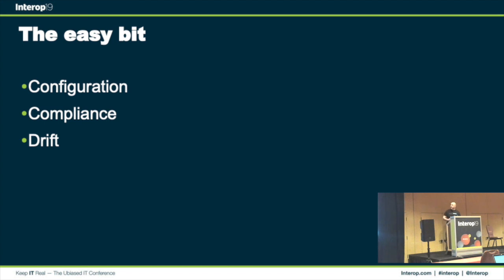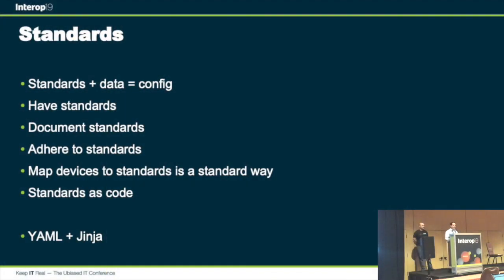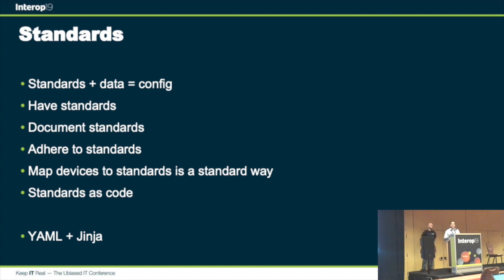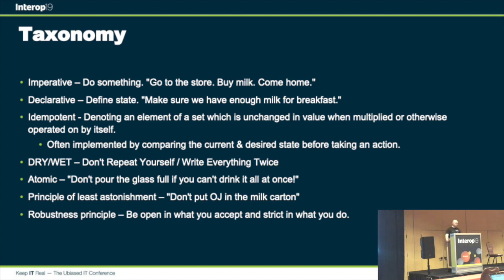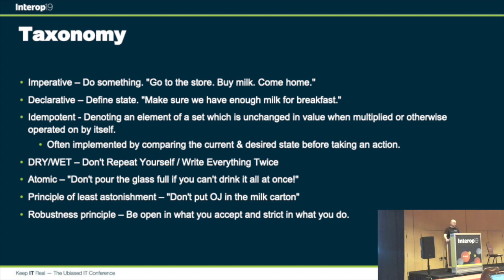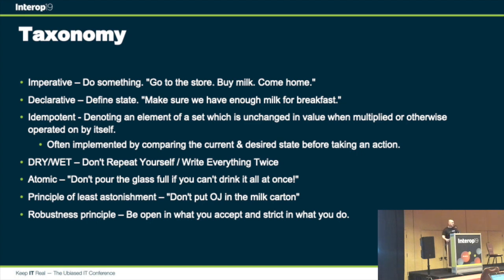Principles of Network Automation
Ken Celenza and Jere Julian of Network to Code discuss software development and automation principles and how they relate to network automation at the Networking Summit at Interop 2019.